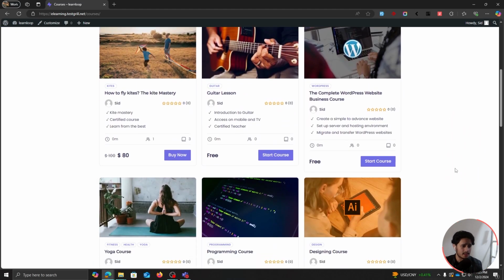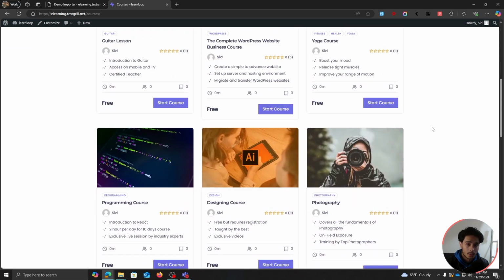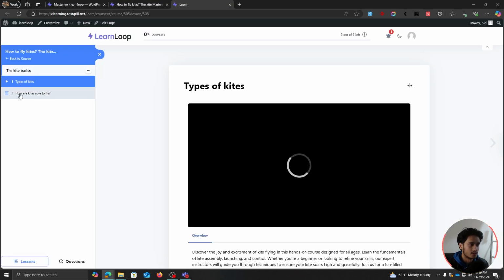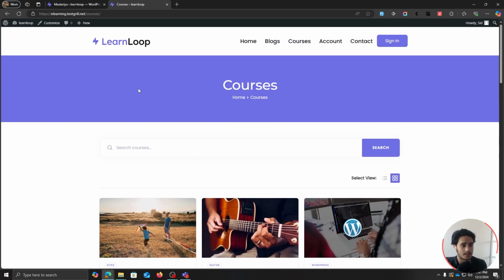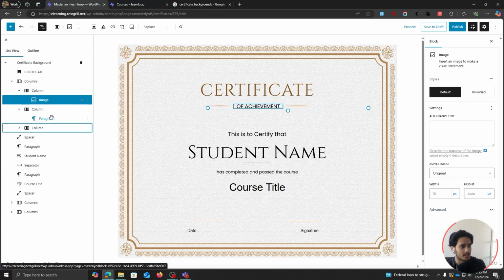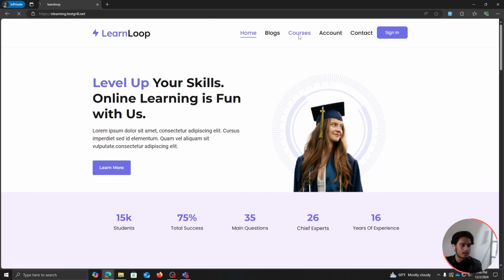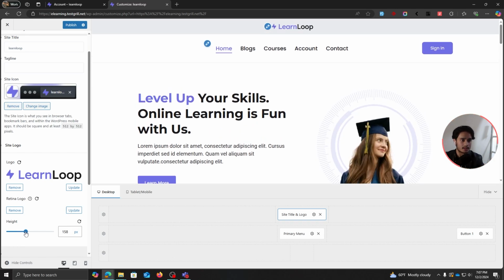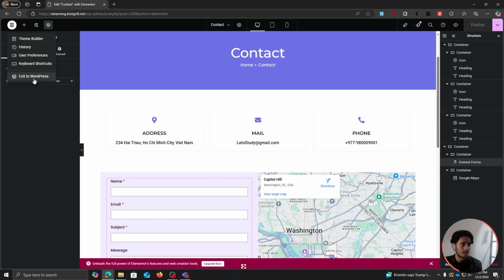How to Create an e-learning website in WordPress? [Full Tutorial]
Learn how to create a complete course selling website in WordPress using the Masteriyo LMS Plugin.
This beginner's WordPress guide to creating an e learning site will cover everything you would need to start selling courses online.

In this video you will learn how to create a complete LMS/e learning/educational website using WordPress and Masteriyo LMS plugin. The best WordPress lms course builder. If you want to learn how to build a WordPress LMS website, this video will take you through the ENTIRE setup process.

Timestamps:
0:00 - Intro
0:33 - Preview of the website
1:55 - Setting up domain and hosting
6:47 - Theme installation and site import
9:16 - Creating an online course
17:02 - Adding quiz to the WordPress course
22:24 - Adding payment integrations to the course
30:27 - Creating certificates of your online course
34:55 - SMTP setup for Emails
40:41 - Interacting as a user
46:34 - Further site customizations
56:55 - Outro